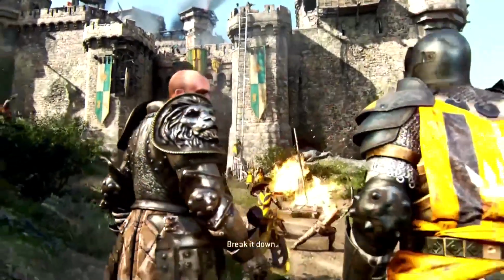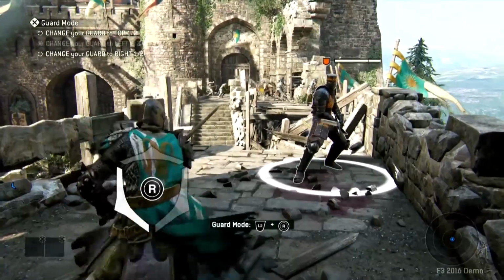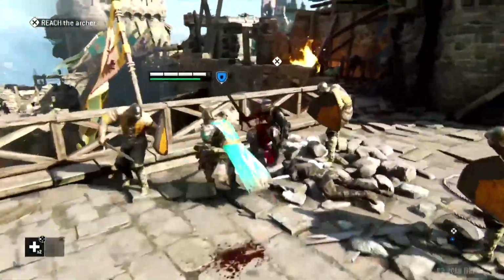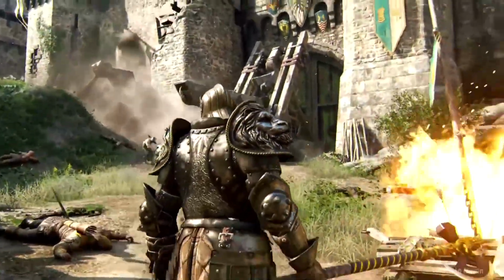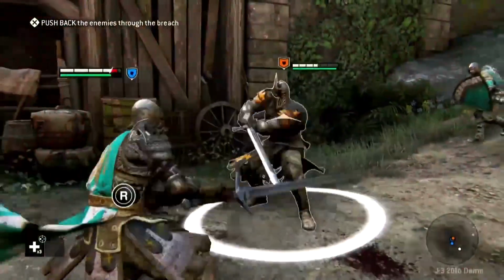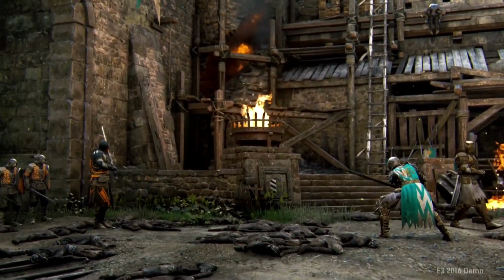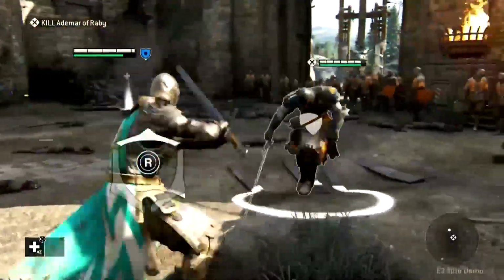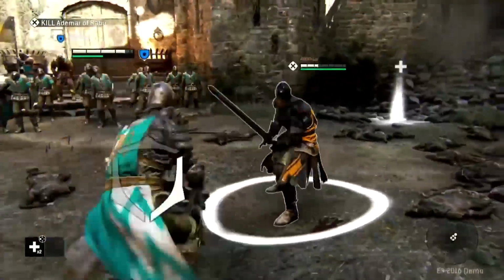For Honor - First Mission "Lords and Cowards" Gameplay | E3 2016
Confira o gameplay da primeira missão de For Honor, Lords and Cowards", que a Ubisoft mostrou somente em um evento para desenvolvedores no último dia da E3 2016 e quase ninguém viu!

[+] O vídeo original tem também uma parte de Q&A e também informações sobre técnicas de animação e outros detalhes técnicos

Já segue o JOGAZERA nas outras redes?